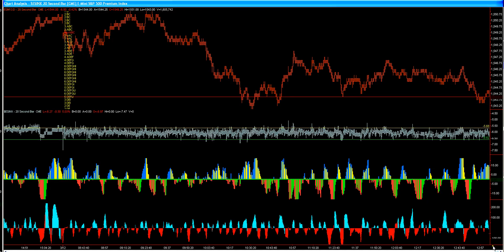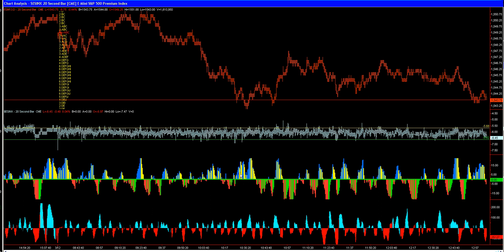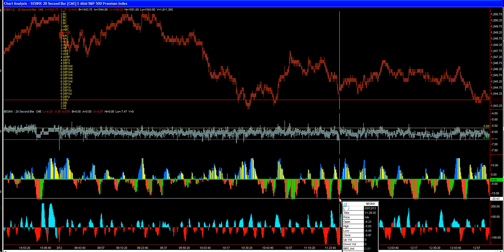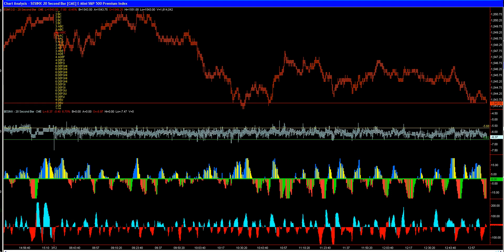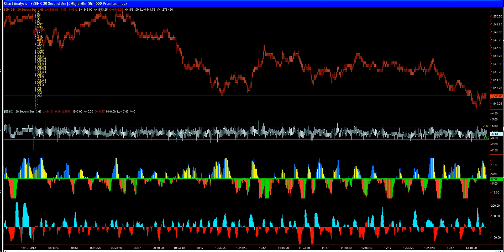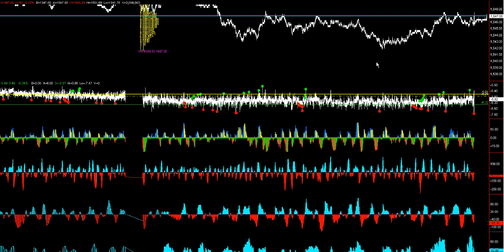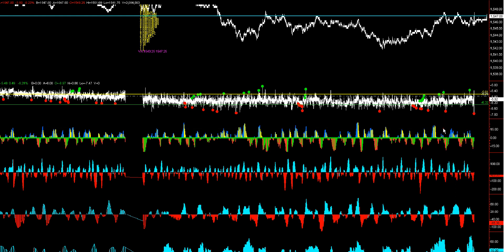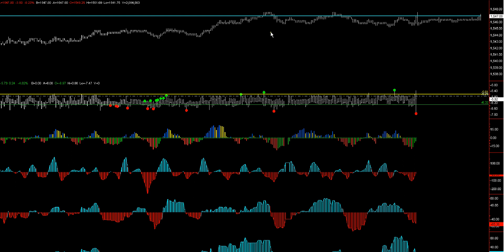EMINI S&P 500 DAY TRADING FUTURES : READ THE PREM-6 The Most Accurate Indicator